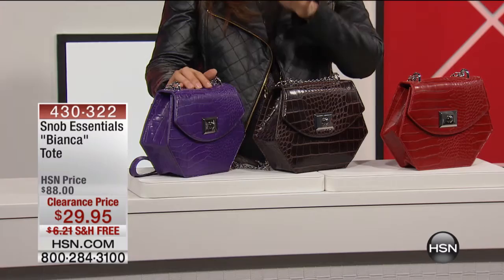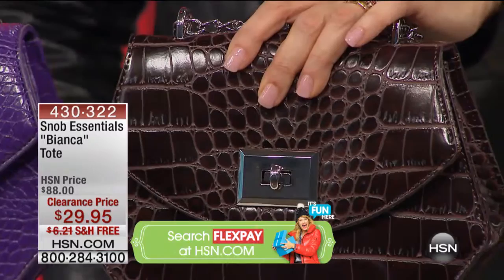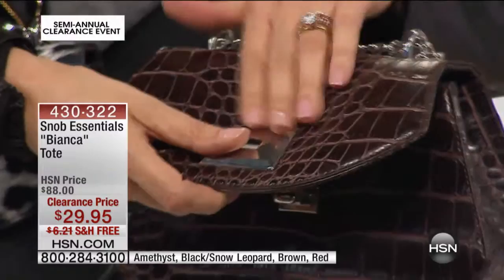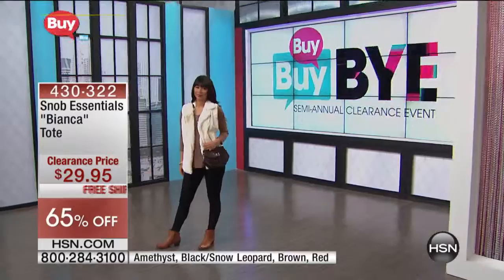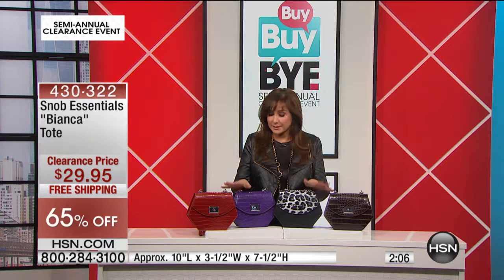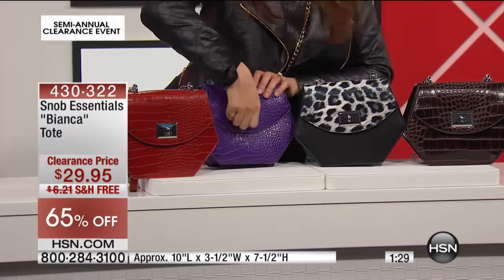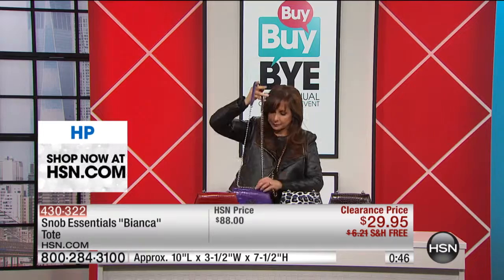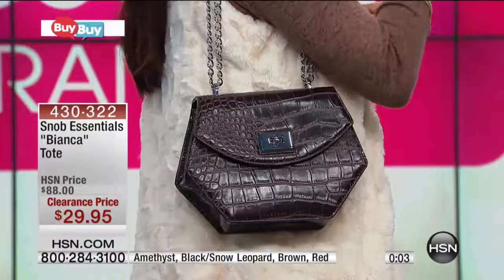Snob Essentials "Bianca" Tote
Small, angular and completely chic. This tote grabs stares, compliments and your whole season for pivoting looks again and again.